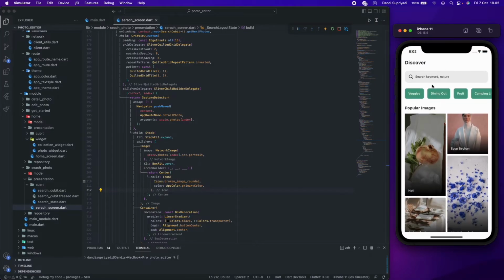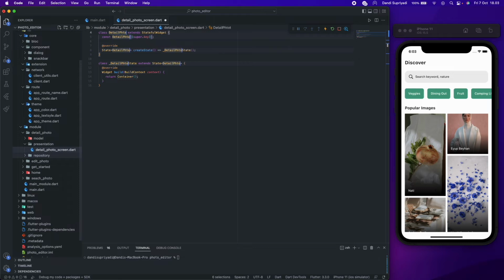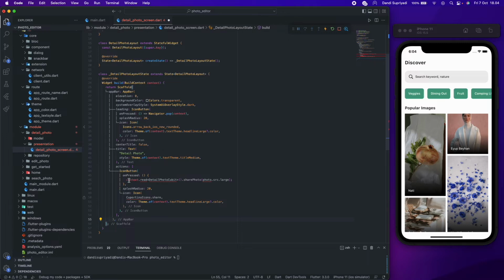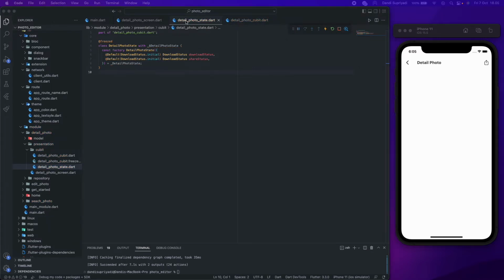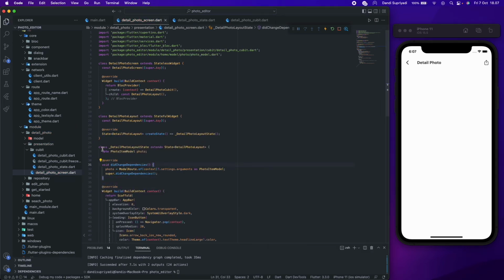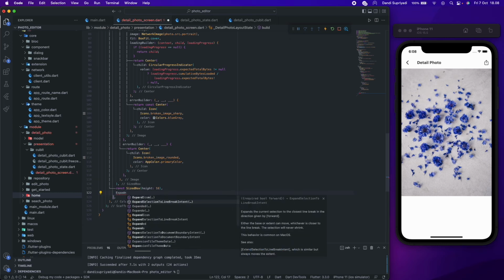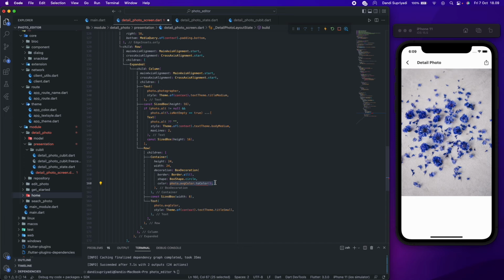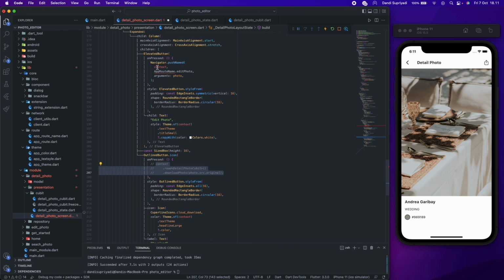Flutter UI / Flutter App - Photo Editor with PEXEL API - Part 5 / Detail Photo Screen [Layout]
Learn how to make photo editor app in Flutter with Dart

You will learn how to make photo editor app, where you can edit, share and download. any picture from pexels.com in your mobile app.

In this  series you will learn a lot about BloC state management, Freezed package, Dio and Http package, pull to refresh package, share plus and much more.

This app is inspired by Instagram and whatsapp stories

Source Code :
- please check on the others part